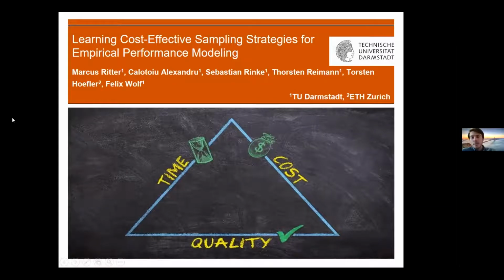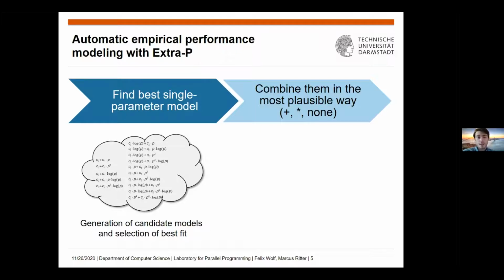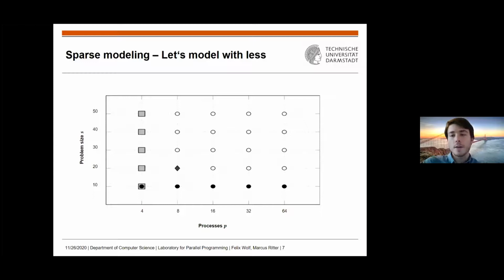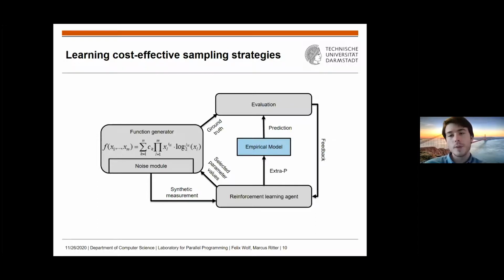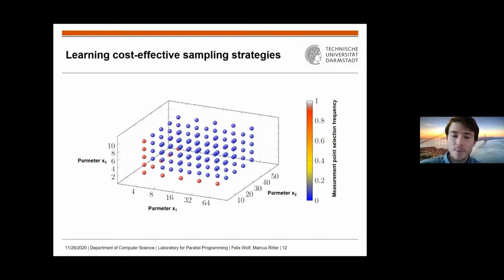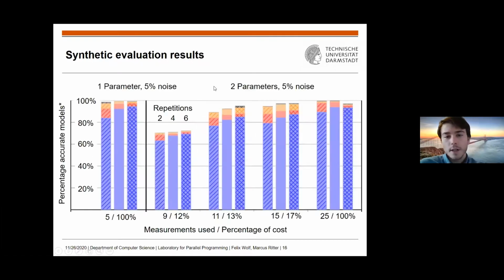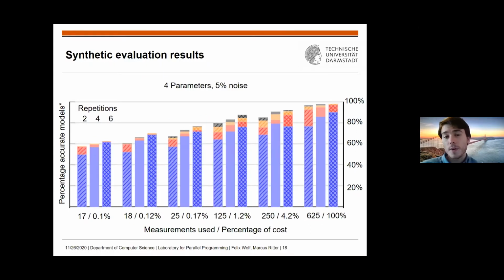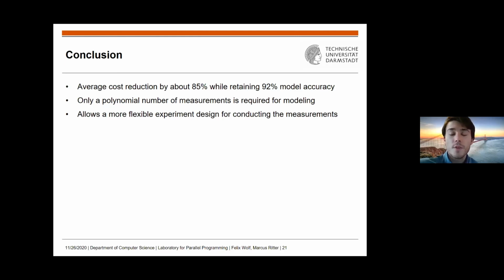Learning Cost-Effective Sampling Strategies for Empirical Performance Modeling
Speaker: Marcus Ritter
Conference: IPDPS' 20

Abstract: Performance models are vital to the identification of scalability bottlenecks in parallel applications. They describe key performance metrics such as the execution time as a function of one or more parameters, such as the number of processes or the input size. Whereas analytical models must be laboriously derived from the source code by reasoning, their empirical siblings can be quickly learned from a set of performance experiments. Obviously, both the quality and the cost of empirical models depend on the design of the underlying experiments. Extra-P, a state-of-the-art modeling tool, requires experiments that represent all combinations of all parameter values. Hence, the number of samples it needs grows exponentially with the number of model parameters. In some situations, this makes empirical performance models impractical to create. In this paper, we propose a novel parameter value selection heuristic, which we adopt from a reinforcement learning agent, that needs only a polynomial number of samples and allows a more flexible experiment design. Using synthetic analysis and data from three different case studies, we show that our solution reduces the average modeling costs by up to 98% while retaining 99% of the model accuracy.